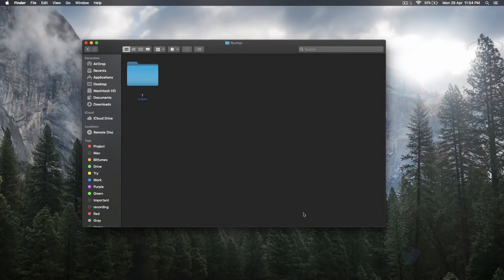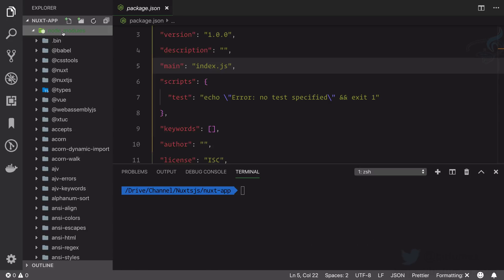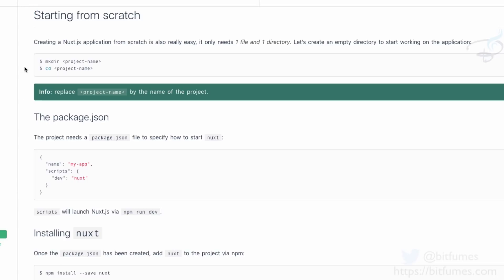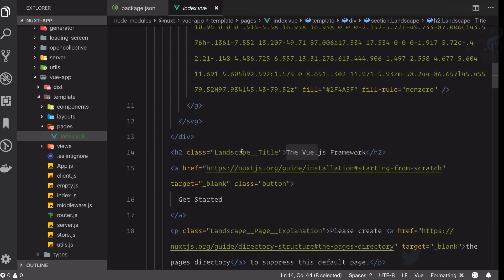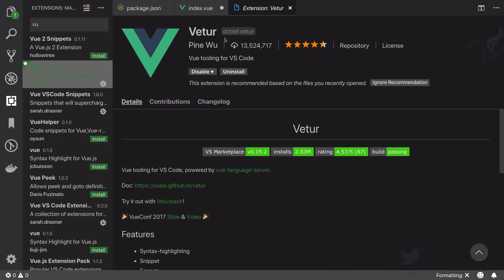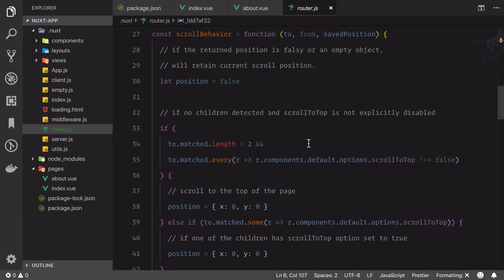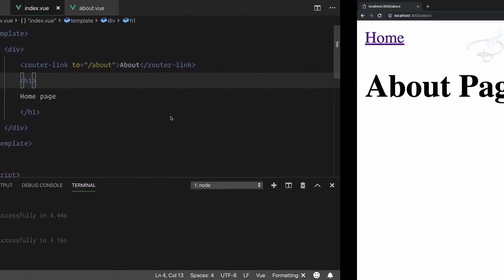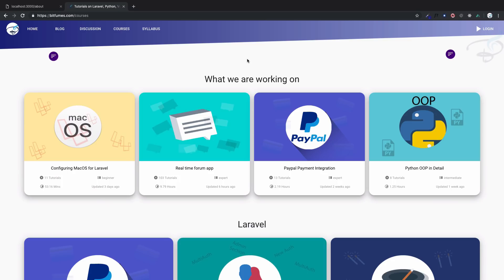2 Nuxt JS beginner tutorial - Getting Started with NuxtJs | How to setup Nuxt Project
Getting started with Nuxtjs
How Nuxt.js works and how it handle routing
What is Nuxtjs? Why Nuxt.js is so good? What Nuxt.js can do? What Nuxt.js Includes

FOLLOW ME

--- QUESTIONS? ---